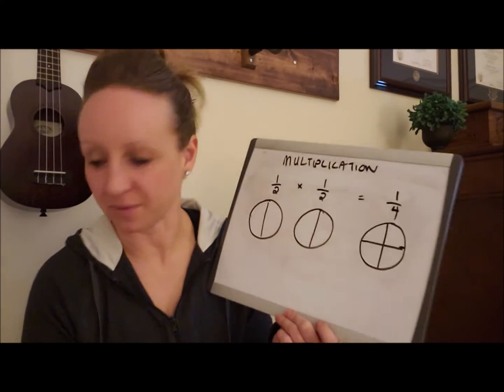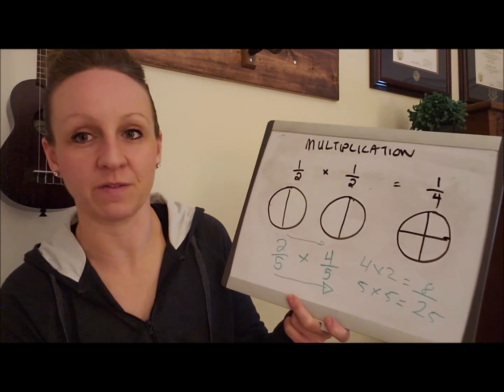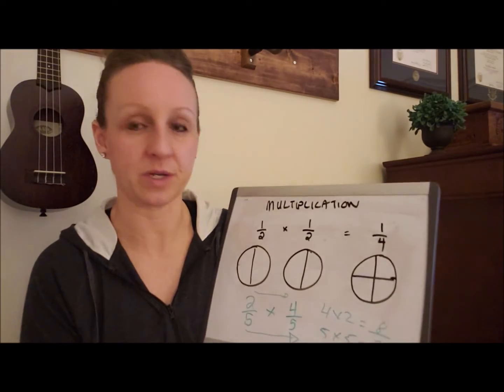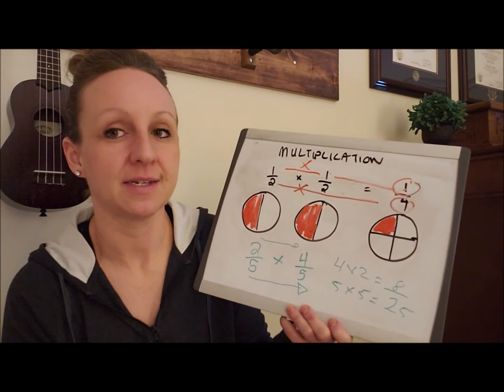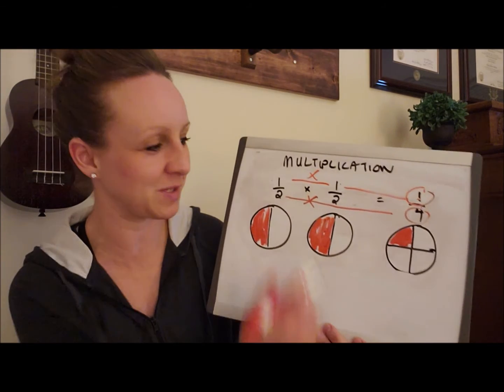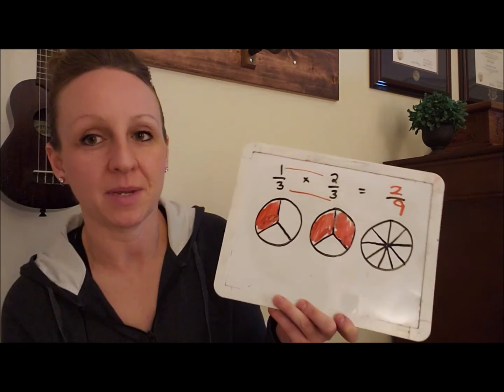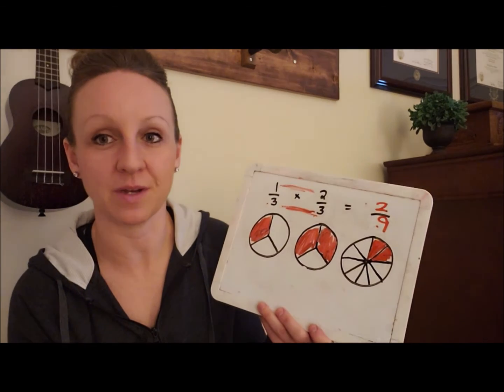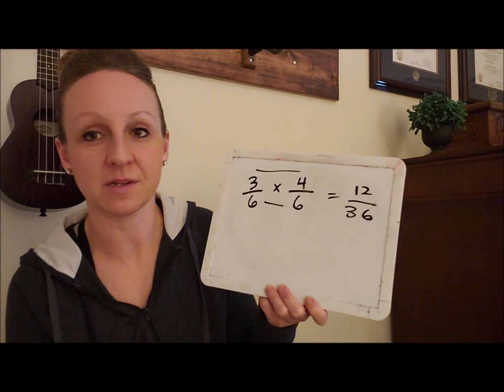Multiplication of Fractions with the Same Denominator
This is a brief introduction into how to multiply fractions that have the same denominator.